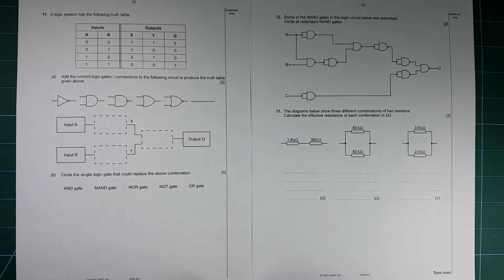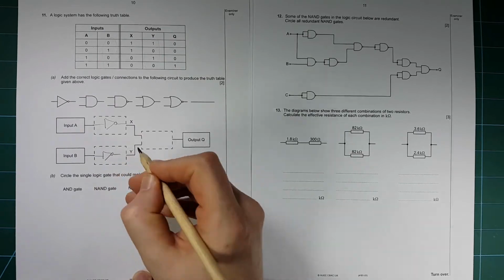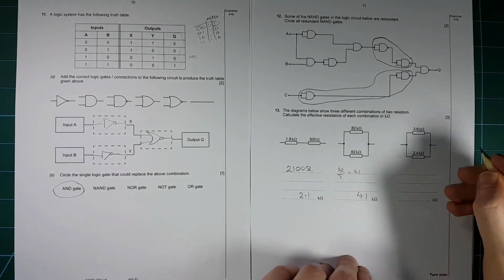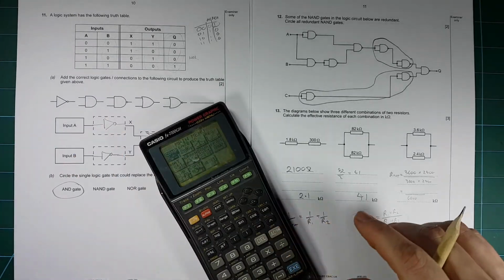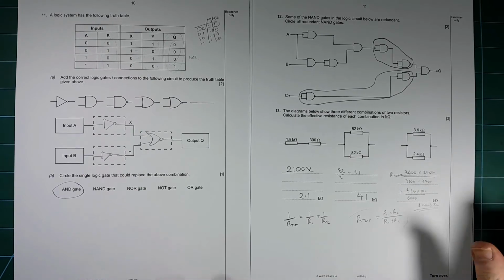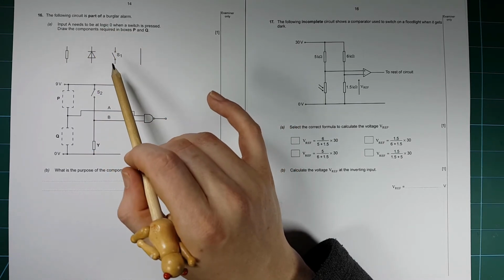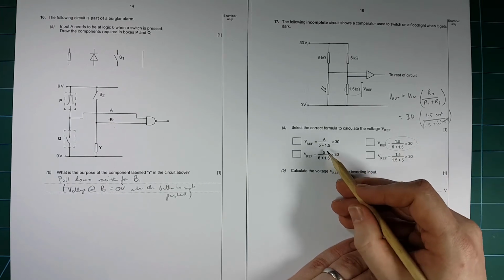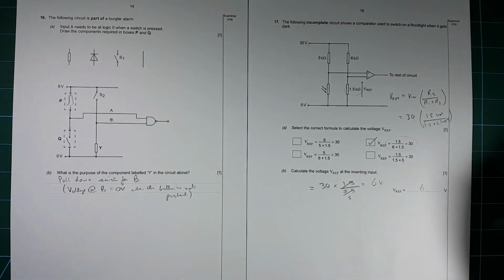GCSE Electronics 2016 paper 1 WJEC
Here are the complete solutions to the WJEC Electronics 2016 paper 1
Try the questions out yourself first:

As always ask if you have any questions.